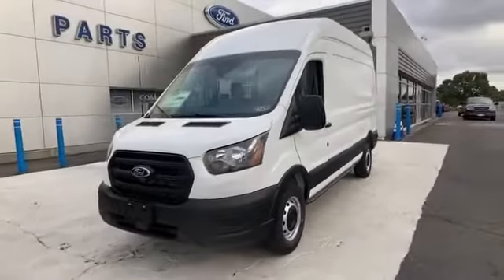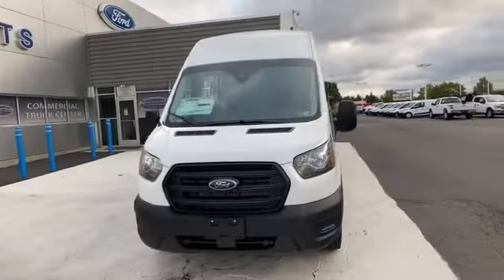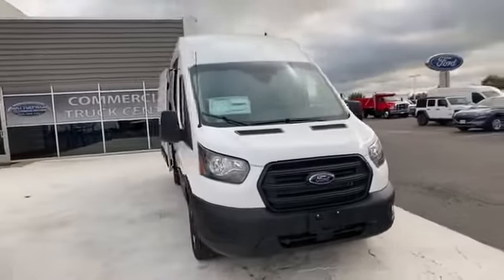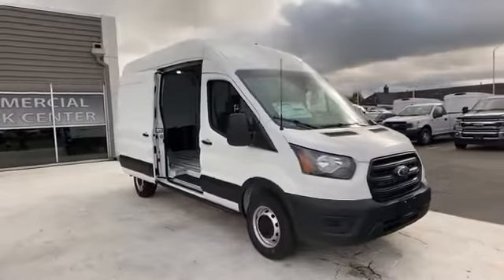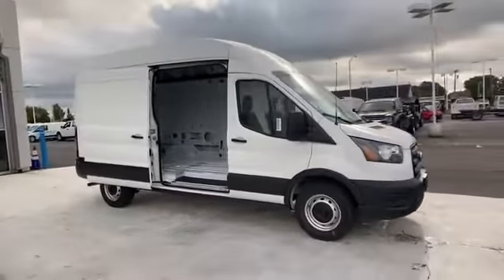2020 Ford Transit Cargo Van Manassas, Chantilly, Woodbridge, Fairfax, Gaithersburg MD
2020 Ford Transit Cargo Van  1FTBR1X85LKB42546 Video

This 2020 Ford Transit Cargo Van  1FTBR1X85LKB42546 is full of phenomenal features such as: